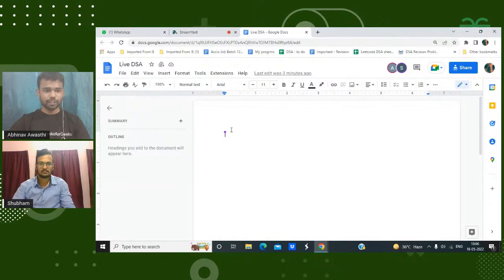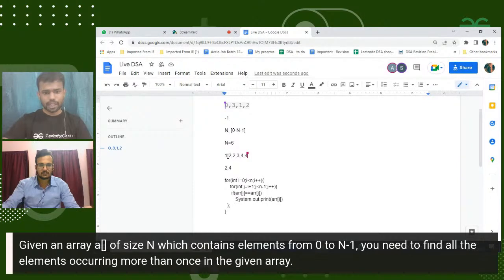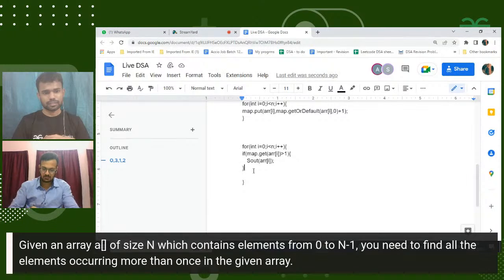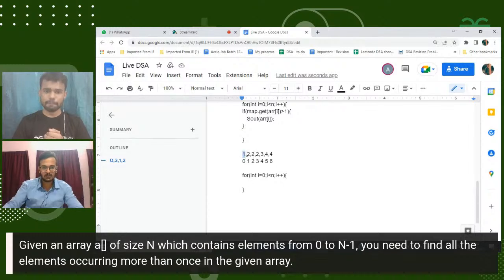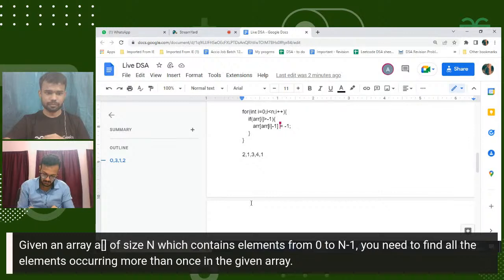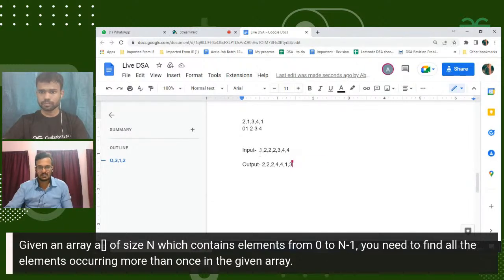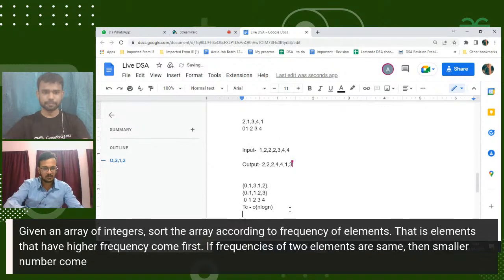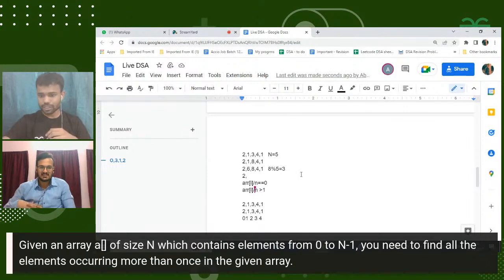Live Mock DSA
Watch this mock interview to evaluate your strengths & weaknesses alike. A great way for self-examination, make sure to formulate your tactics before your next interview!

In this webinar, we have Shubham, who will be interviewed by Abhinav Awasthi, mentor at GeeksforGeeks.